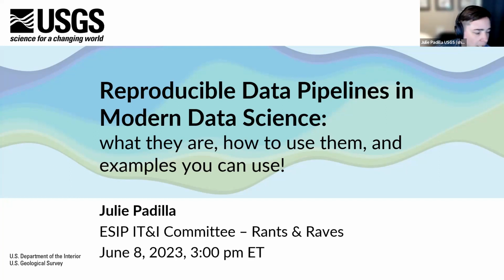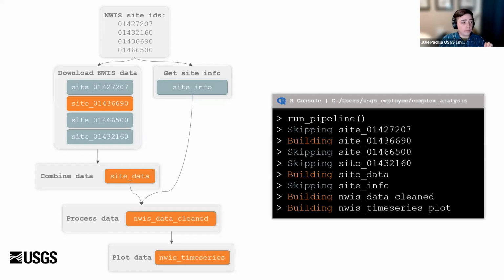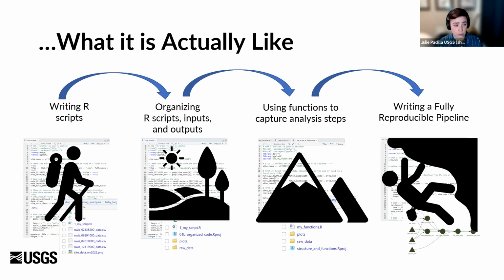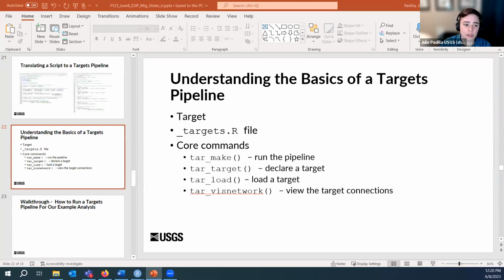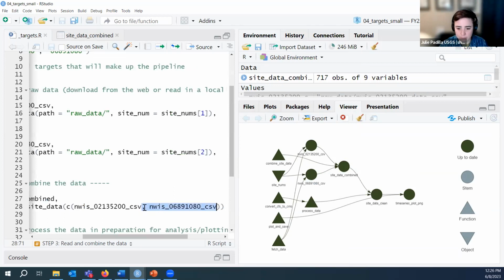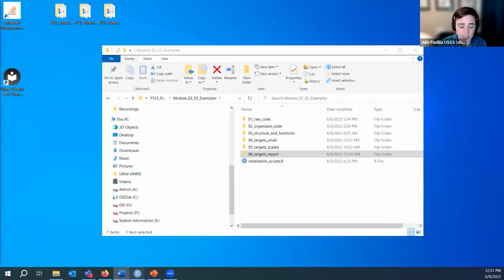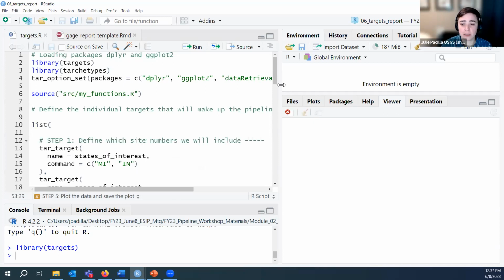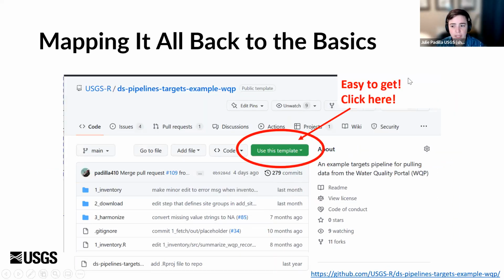IT&I Rants and Raves: Reproducible Data Pipelines in Modern Data Science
June 2023 - Julie Padilla - Reproducible Data Pipelines in Modern Data Science: what they are, how to use them, and examples you can use!

Modern scientific workflows face common challenges including accommodating growing volumes and complexity of data and the need to update analyses as new data becomes available or project needs change. The use of better practices around reproducible workflows and the use of automated data analysis pipelines can help overcome these challenges and more efficiently translate open data to actionable scientific insights. These data pipelines are transparent, reproducible, and robust to changes in the data or analysis, and therefore promote efficient, open science. In this presentation, participants will learn what makes a reproducible data pipeline and what differentiates it from a workflow as well as the key organizational concepts for effective pipeline development.